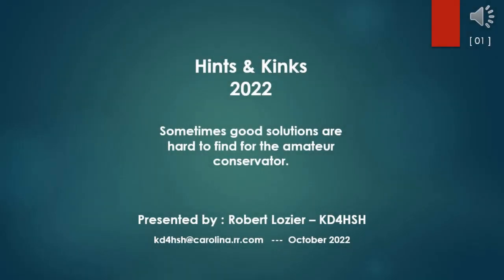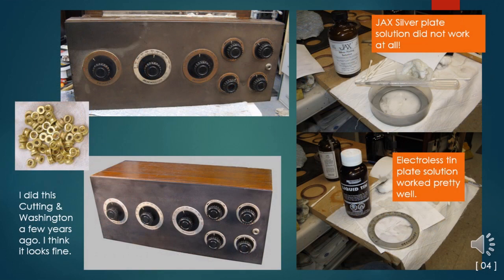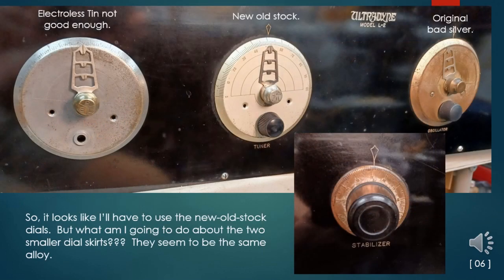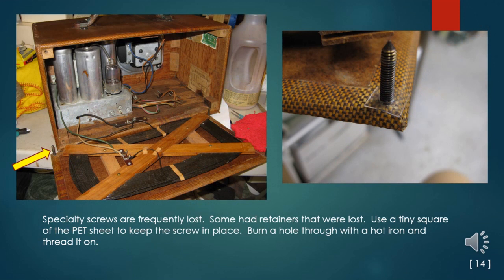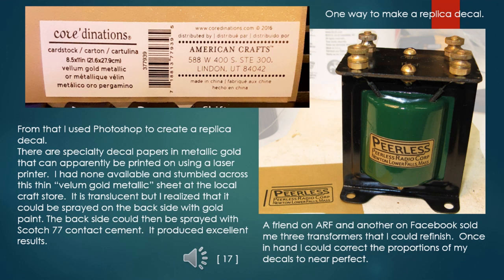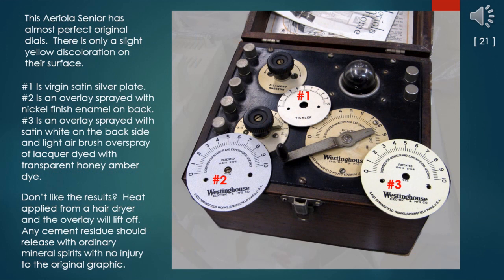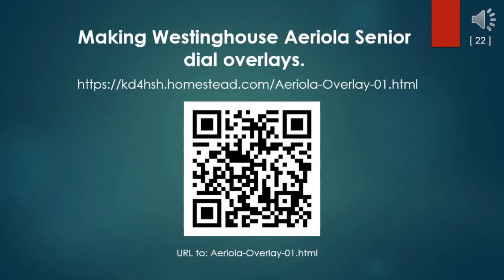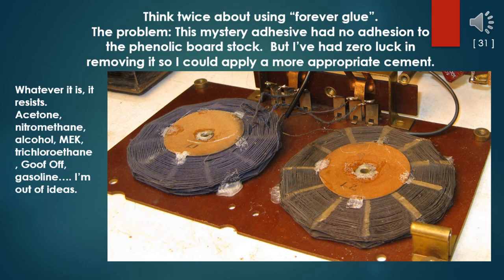Robert Lozier's Tips and Hacks 2022 - Next Level Radio Conservation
There's nothing like getting free advice from an expert when you take on a difficult project.
Tap into Robert Lozier's years of experience in conserving antique radios, and learn his methods on how to restore old parts, make reproduction new parts when the old ones are hopeless cases, and even how to decide to do nothing if a restoration will only degrade a unique artifact.